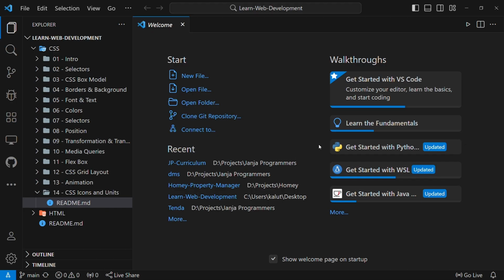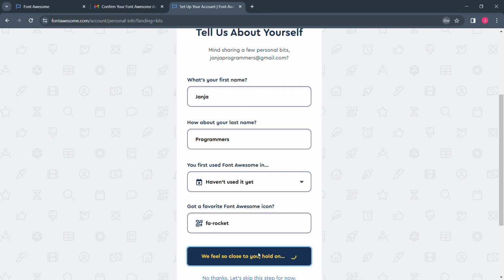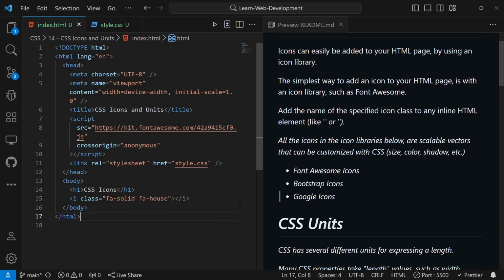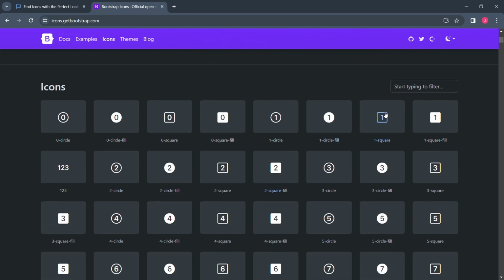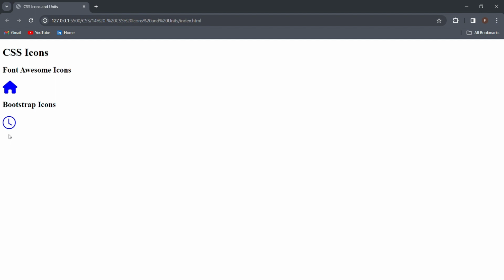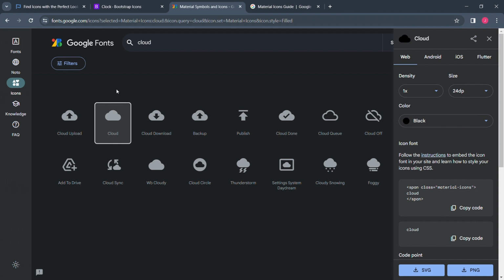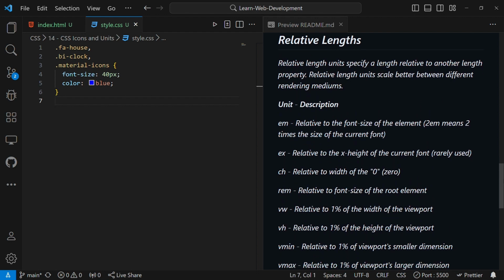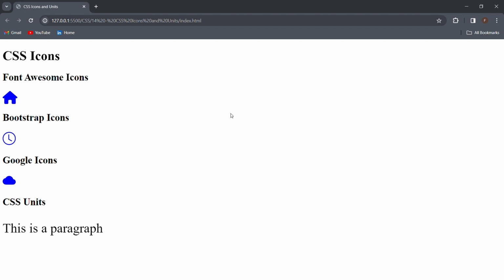Enhance Your Web Design with CSS Icons and Flexible Units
🌐 Elevate your web design skills by incorporating CSS icons and mastering flexible length units.

Learn how to seamlessly integrate icons from popular libraries like Font Awesome, Bootstrap Icons, and Google Icons into your HTML pages. Customize icon size, color, and style using CSS to create visually appealing and interactive elements.

Additionally, delve into the world of CSS length units, including absolute units like pixels (px), inches (in), and points (pt), as well as relative units like em, rem, and viewport units (vw, vh). Understand how to use these units effectively to achieve responsive and scalable designs across various devices and screen sizes.

With CSS icons and flexible units, you'll be equipped to enhance the visual appeal and functionality of your web projects.